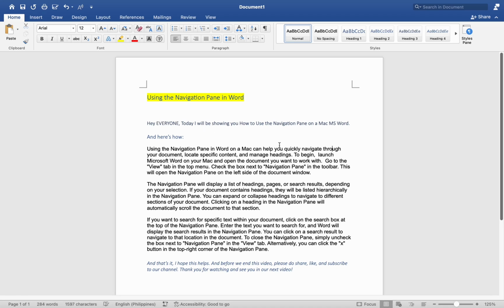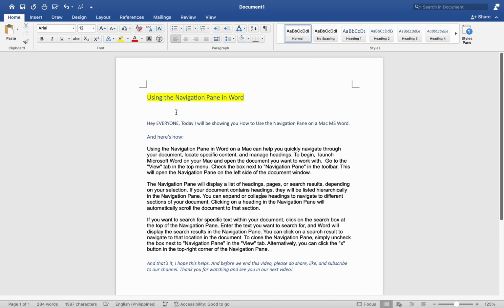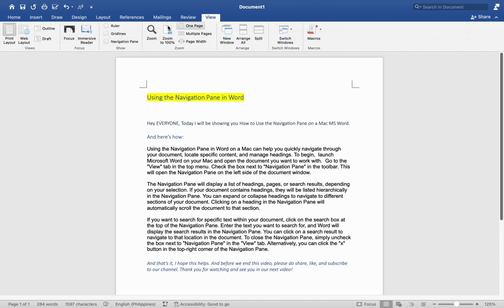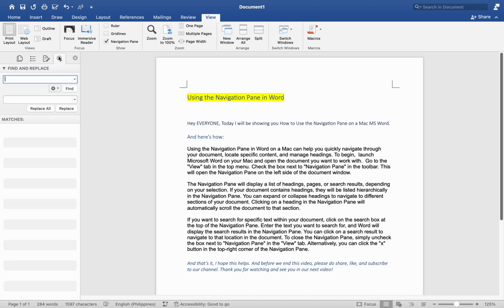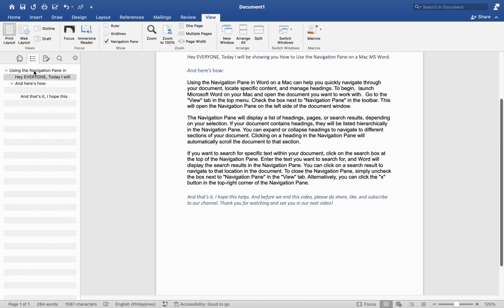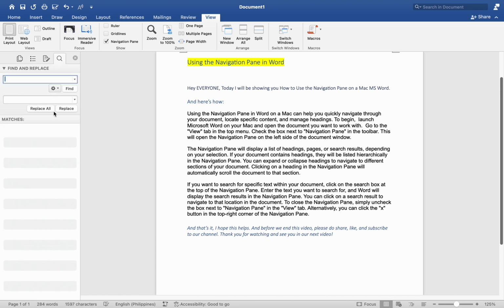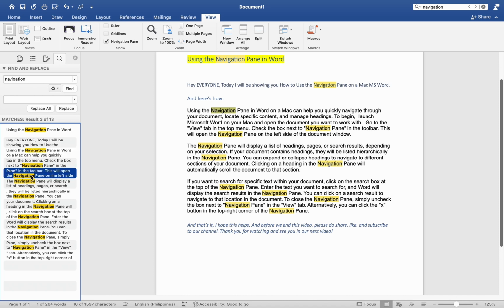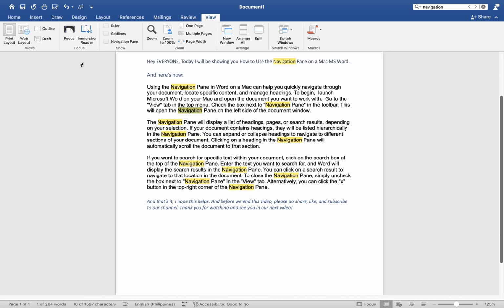How To Use the Navigation Pane In a Microsoft Word Document-For MAC Users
In this video,  I show you how to use the navigation pane in a Microsoft Word document. These instructions are for MAC users.

Think of this as a little *ethical bribe*—my gift to you for supporting this channel. Your subscription helps me create more helpful content, and I can't thank you enough for your support.